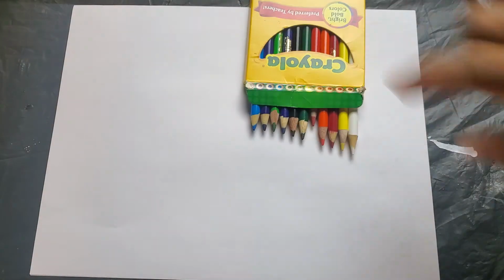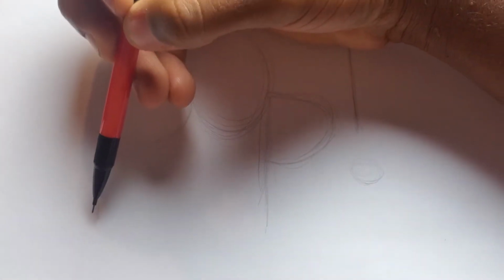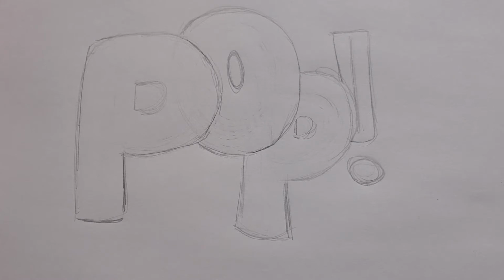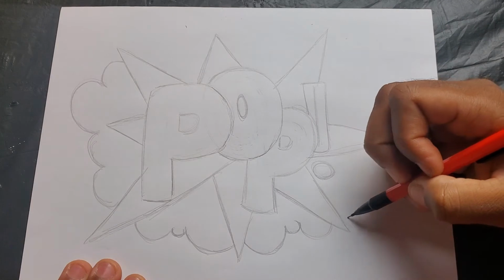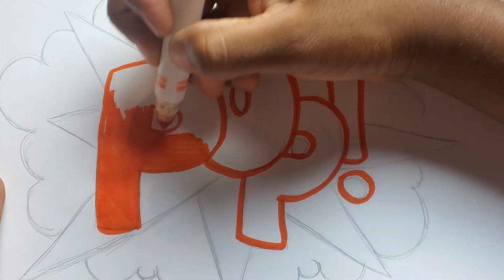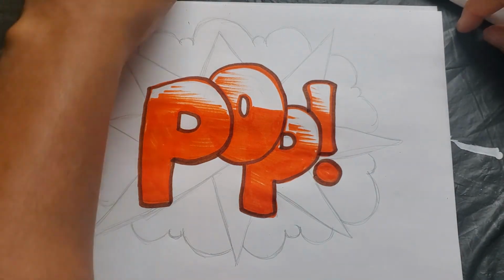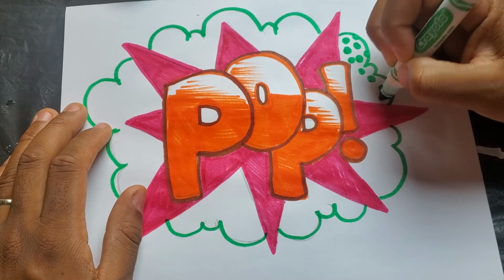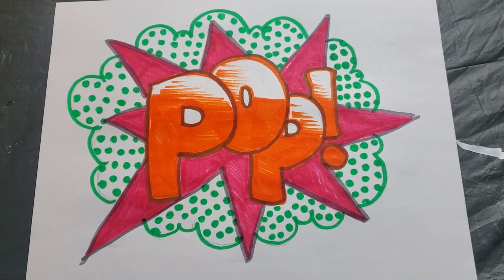ROY Pop Art